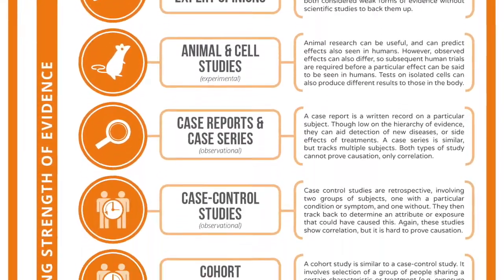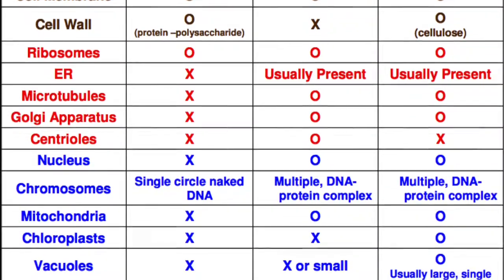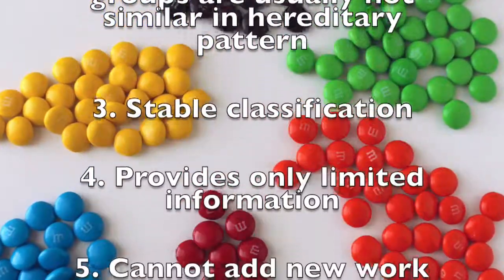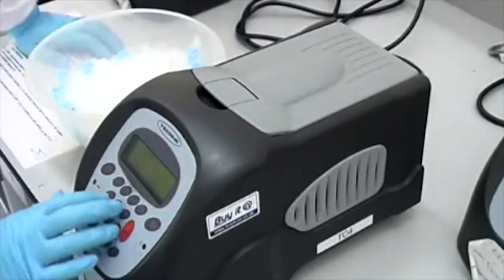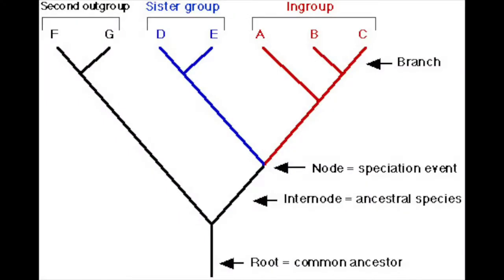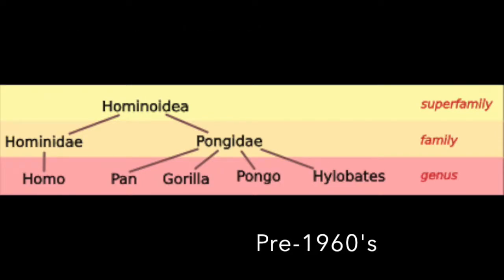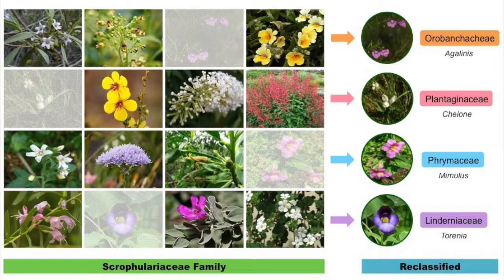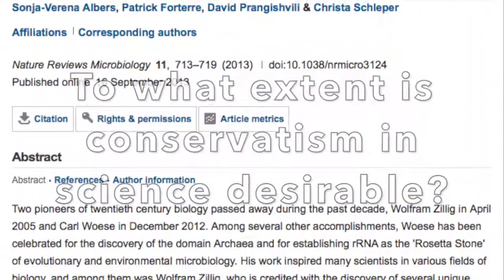5.4 Nature of Science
This video guide covers the following components from IB Biology lesson "5.4 Cladistics"

Nature of Science
***Falsification of theories with one theory being superseded by another— plant families have been reclassified as a result of evidence from cladistics.

Theory of Knowledge
***A major step forward in the study of bacteria was the recognition in 1977 by Carl Woese that Archaea have a separate line of evolutionary descent from bacteria. Famous scientists, including Luria and Mayr, objected to his division of the prokaryotes. To what extent is conservatism in science desirable?

Understandings
***A clade is a group of organisms that have evolved from a common ancestor.
***Evidence from cladistics has shown that classifications of some groups based on structure did not correspond with the evolutionary origins of a group or species.
***Evidence for which species are part of a clade can be obtained from the base sequences of a gene or the corresponding amino acid sequence of a protein.
***Sequence differences accumulate gradually so there is a positive correlation between the number of differences between two species and the time since they diverged from a common ancestor.

Additionally, from "5.3 Classification of Biodiversity":

Understandings
***In a natural classification, the genus and accompanying higher taxa consist of all the species that have evolved from one common ancestral species.
***Natural classifications help in identification of species and allow the prediction of characteristics shared by species within a group.